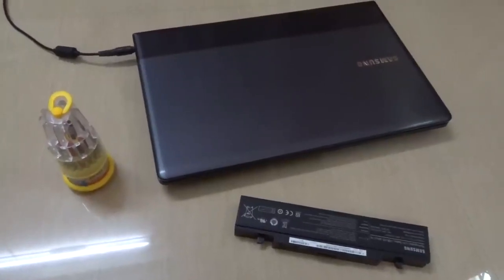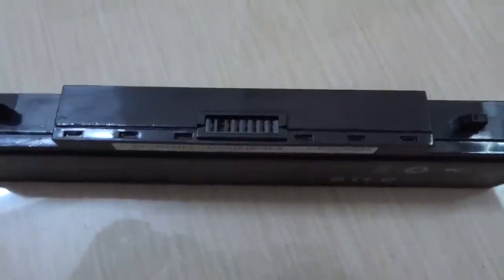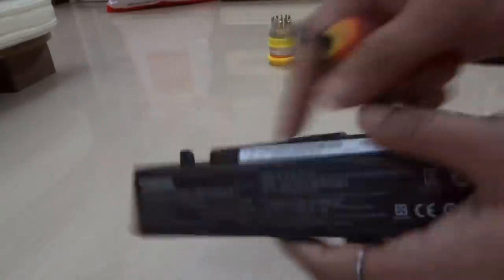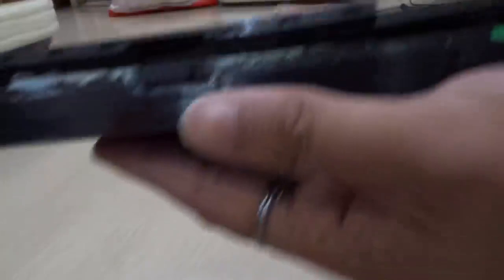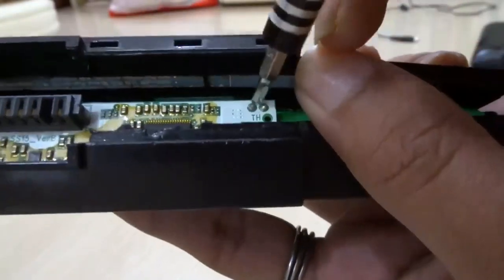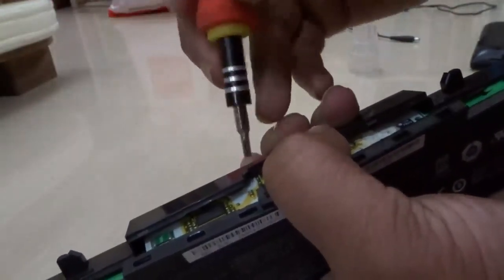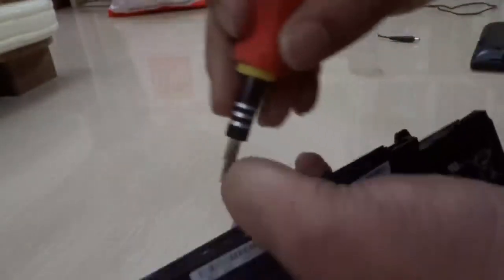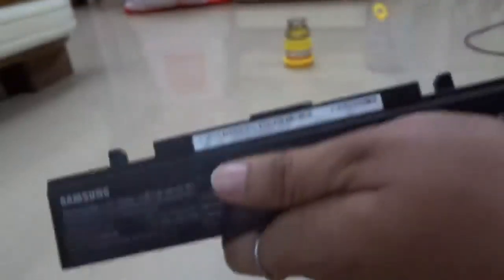Battery Reset || Plugged in not charging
Hard reset Laptop battery

This video is about how to reset laptop battery cycle count an solve the "plugged in not charging" problem in windows.

Often people are faced with the windows problem of "plugged in not charging" where the battery cannot be charged even though it is plugged in.
There are some software fixes like uninstalling the "microsoft complaint control method battery" driver in device manager and then reinstalling it by clicking 'scan for hardware changes'. But this method is not always successful.
The smart battery of a laptop has a circuit chip that keeps a cycle count ( number of times the battery has been recharged).
Some manufacturers design their battery in such a way that it cannot be charged beyond a certain number of cycles, say 600 cycles (600 times).

In this video I will show how to reset the cycle count of a smart battery by reseting the circuit chip inside the smart battery.